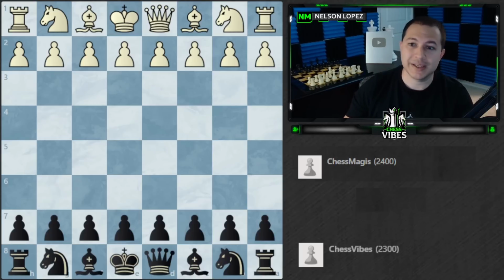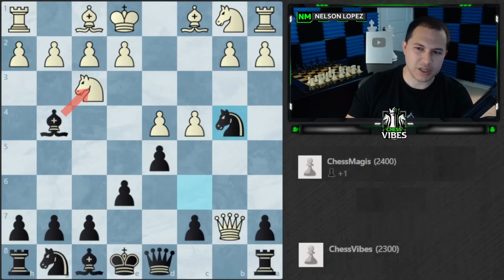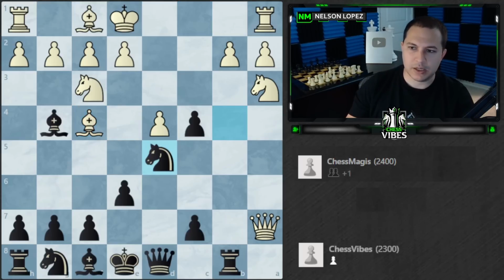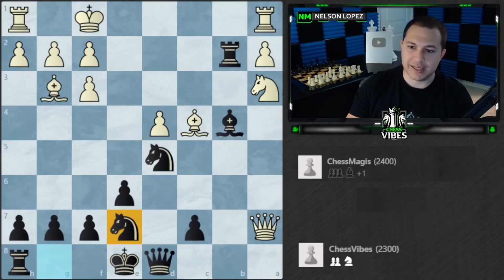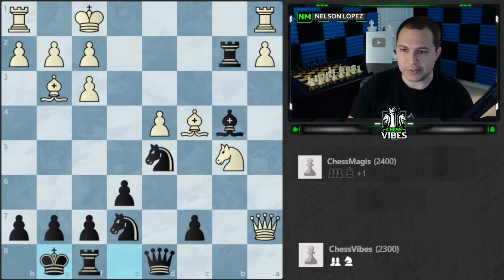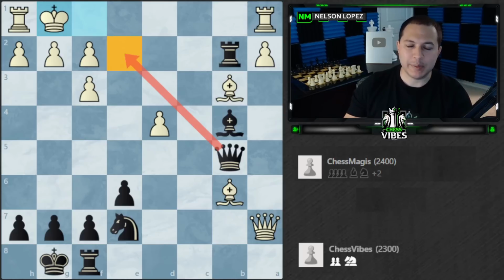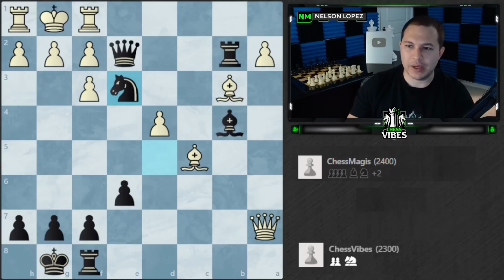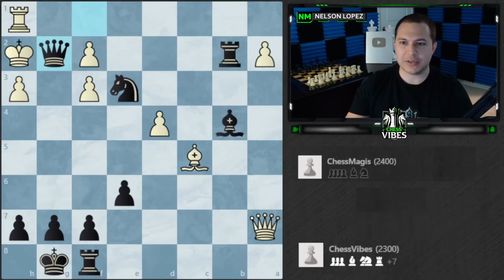Can You Spot The Winning Move?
✅ Courses! ✅

👕 New Shirts! 👕